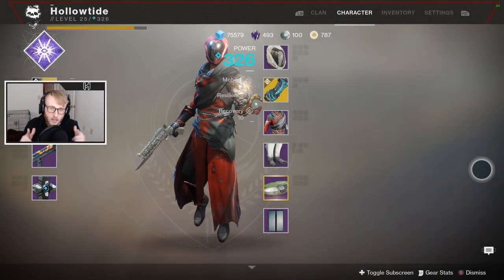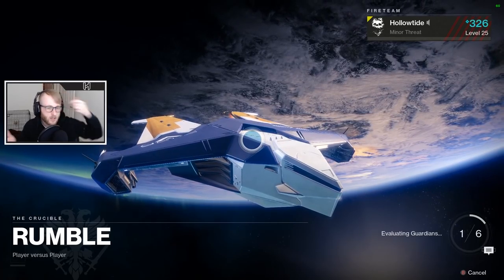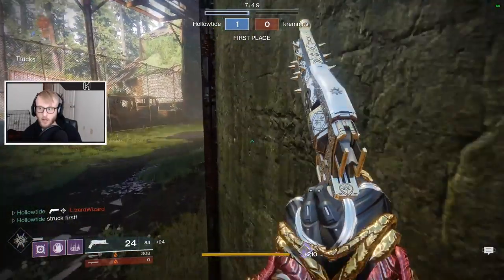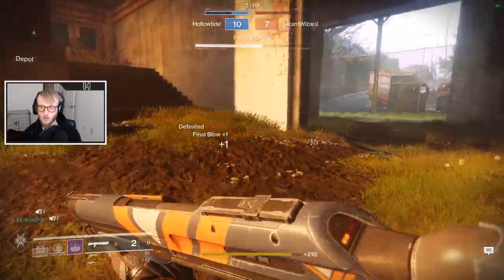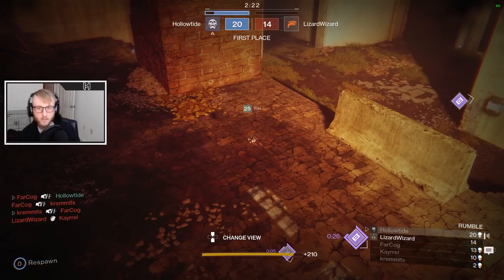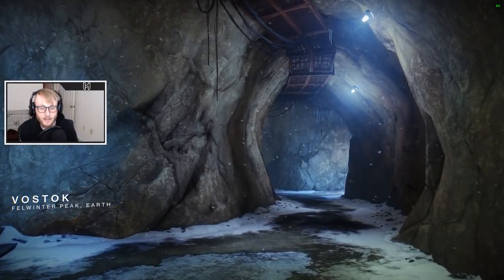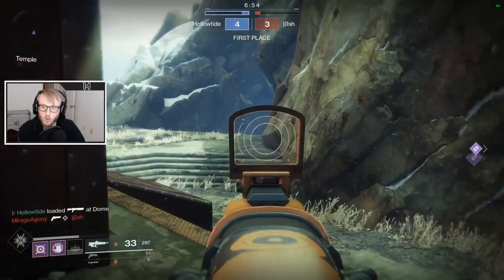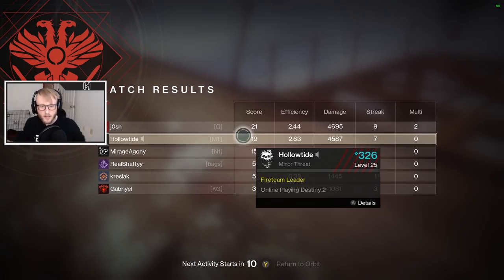The Best Rumble Setup in Destiny 2 | Break the Meta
DO YOU WANT TO WIN IN RUMBLE? DO YOU HAVE USING WHAT EVERYONE ELSE USES? DO YOU LIKE ALL CAPS? THEN THE CRIMSON/LIFESTEAL/OPHIDIAN ASPECT LOADOUT IS FOR YOU!